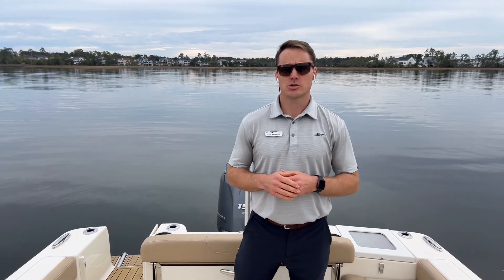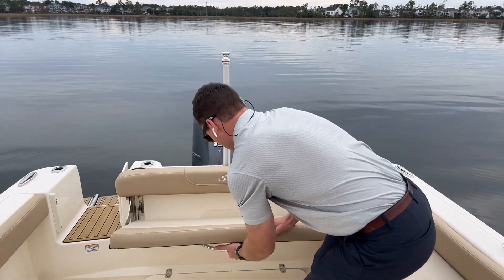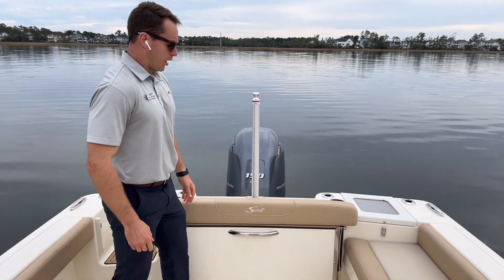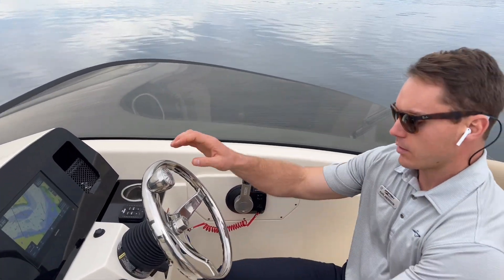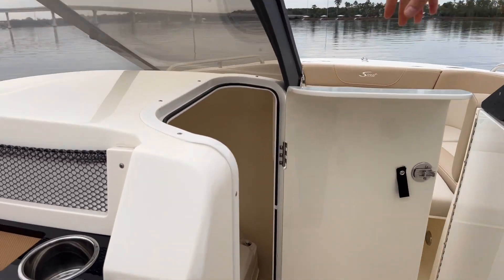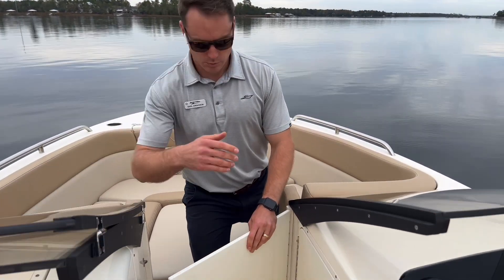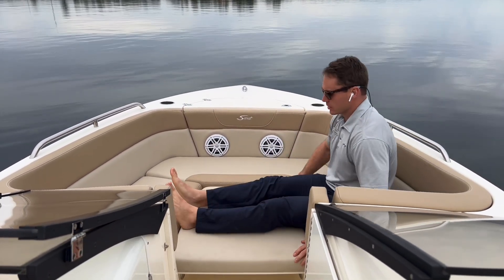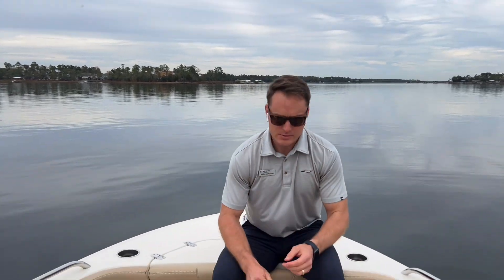Available Now! 2023 Scout 215 Dorado Boat For Sale at MarineMax Charleston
Looking for a dual console with a beautiful frameless wrap-around windshield that further adds to the sleekness of the boat? Then you've found it with the 215 Dorado. Loaded with standard features like the Fusion Bluetooth stereo w/ four 6" speakers, hydraulic steering, and two adjustable captain's chairs that swivel 360. The transom also has dual swim platforms with a ladder for easy boarding.
Why Scout? - • Performance with Class • 100% Hand-Laid Construction • Head-Turning Designs • Superior Fit & Finish •Best Strength-to-Weight Ratio in its Class • Fuel Efficient Hull Designs • Stylish Interior Appointments •Completely Finished Bilge, Lids, Doors and Hatches • Leading Industry Innovator Since 1989 • Debt Free Financial Stability •Lower Cost of Ownership • Family Owned & Operated • Unmatched Customer Service